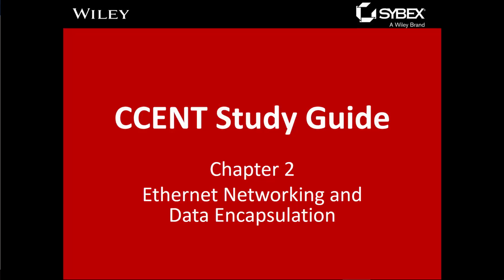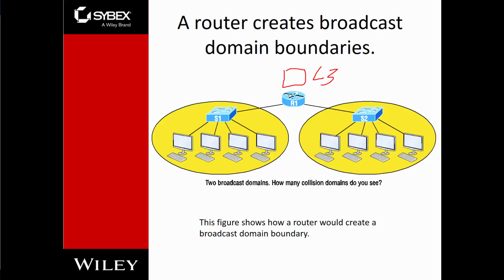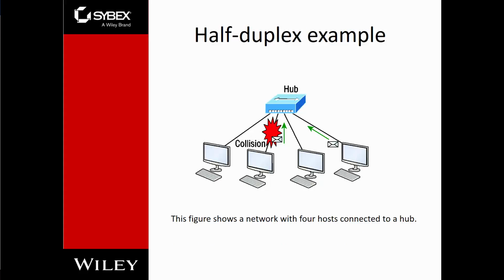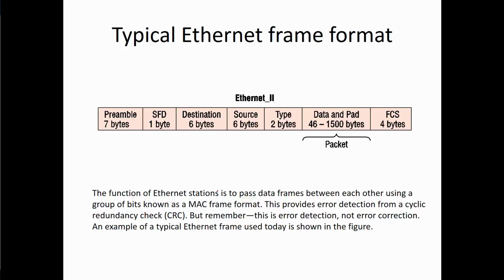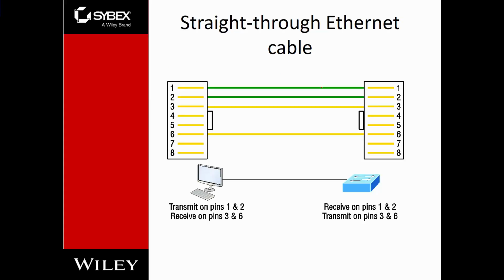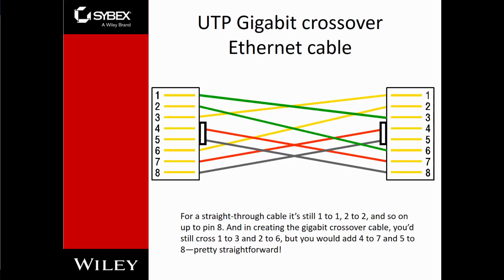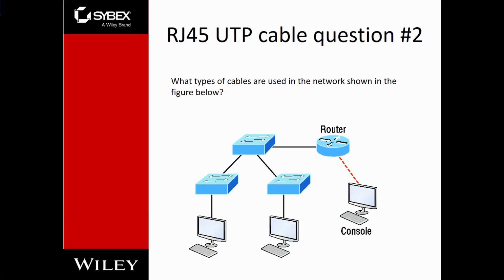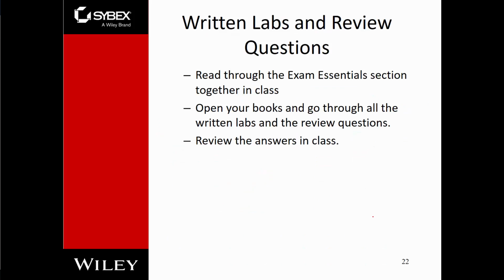NT 2540 - Wiley - Chapter 2 - Ethernet Networking aand Data Encapsulation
CCNA routing and switching review guide: Exams 100-101, 200-101, and 200-120